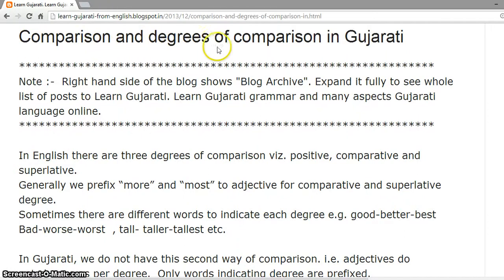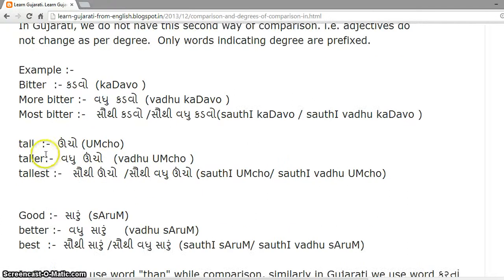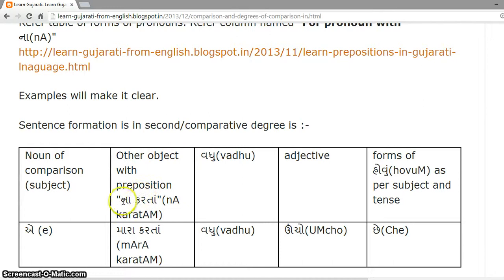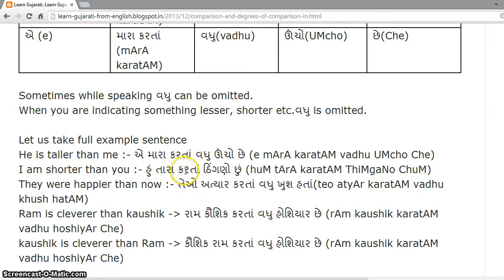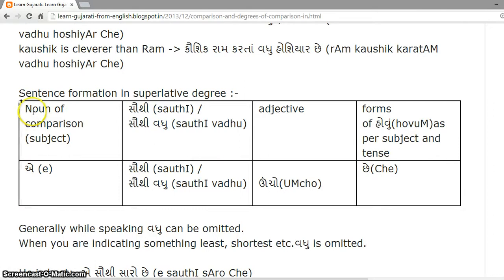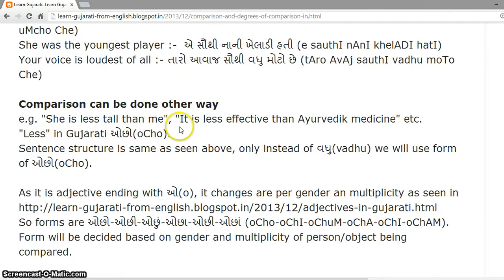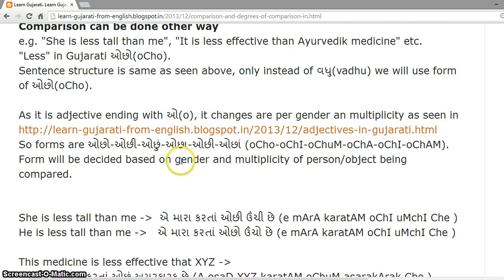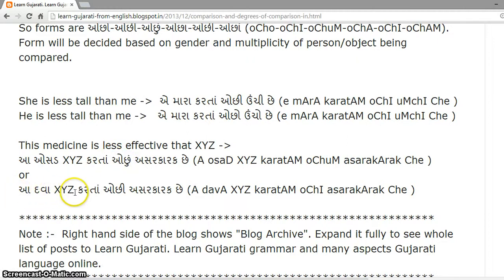Comparison and degrees of comparison in Gujarati : Learn Gujarati through English with Kaushik Lele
Blog from Kaushik Lele which helps you learn Gujarati through English. I am author of popular blogs to learn Marathi from English and Hindi
To make you an independent speaker, grammar is thoroughly taught here. Try reading posts sequentially, as rules discussed in one post are referred in later posts. Please enter your feedback on the blog posts or drop me mail at so that I can know blog is actually being followed and is found useful.
To learn Gujarati through English refer